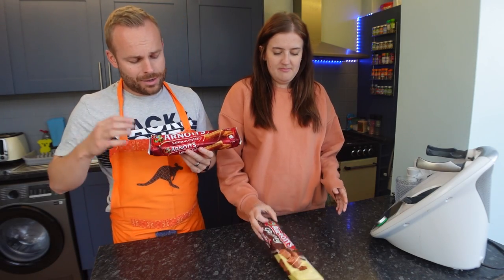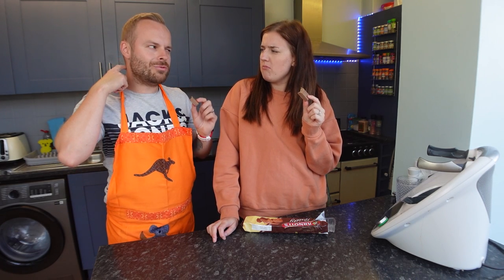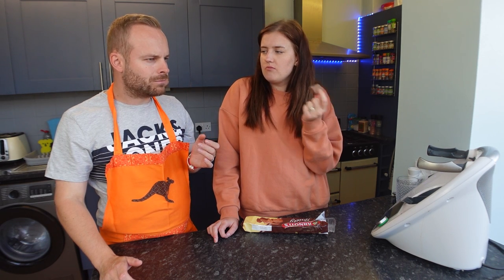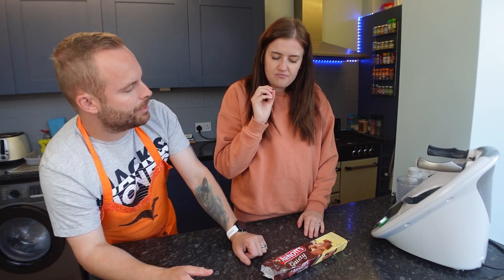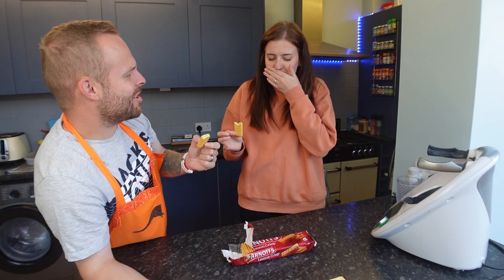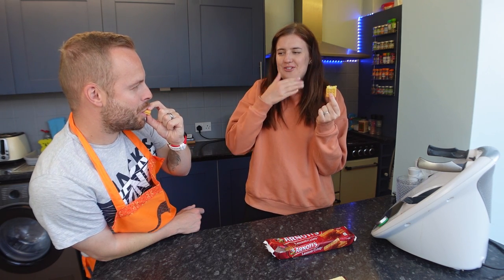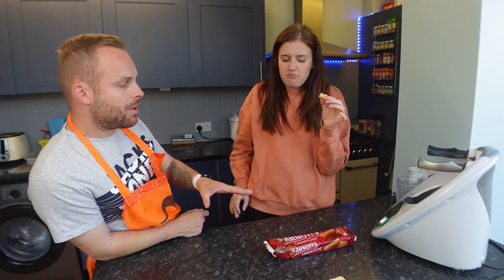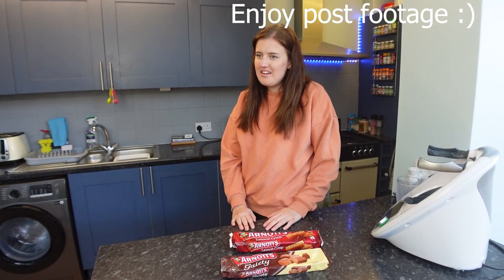TASTE TESTING | From Wonderful to Weird - Arnott's Gaiety & Lemon Crisp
Let the video speak for itself :D

If you would like to support me then 'Buy me a beer'

ROBREACTS @ HOTMAIL.COM